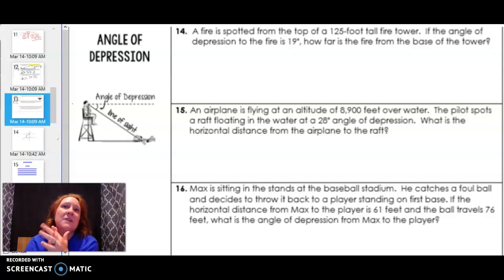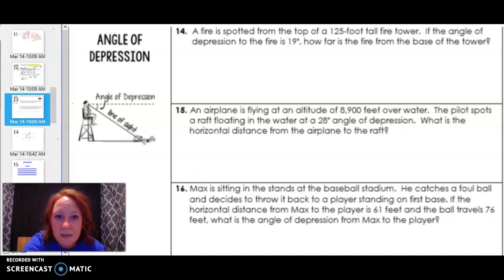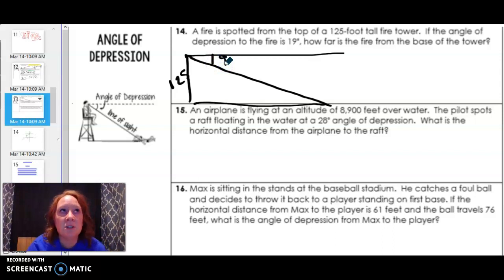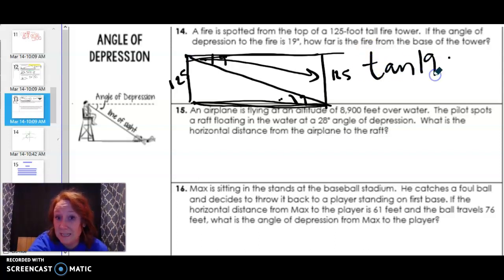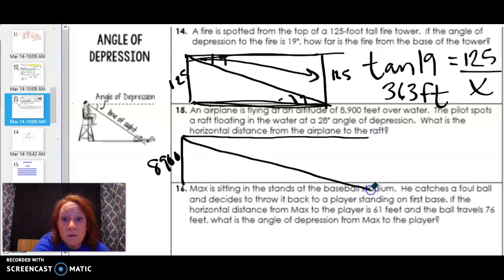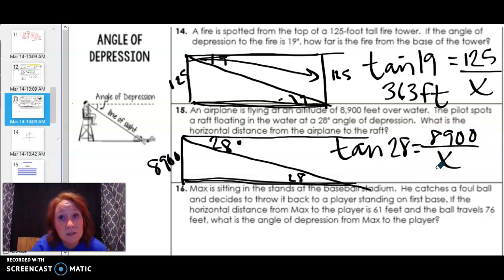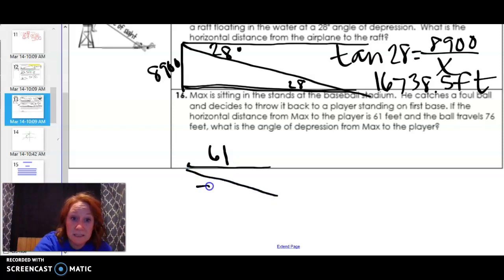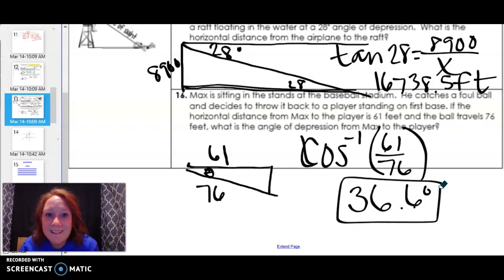Trig Angle of Depression Problems